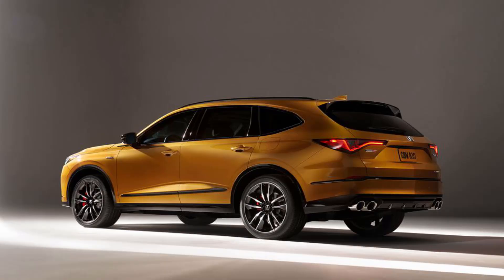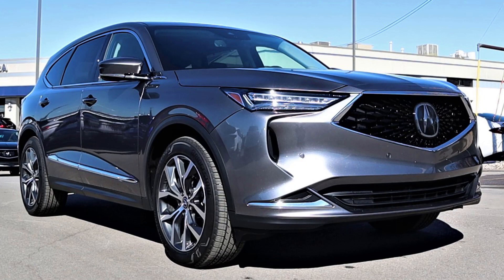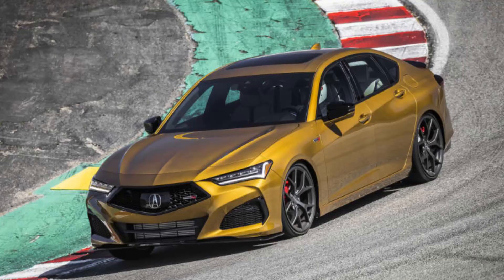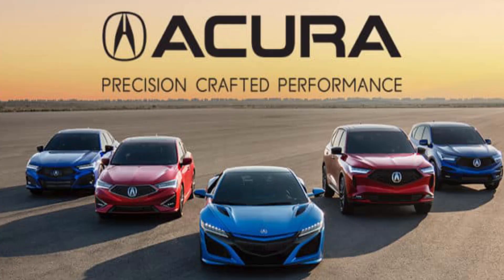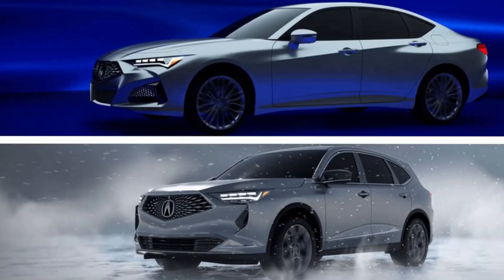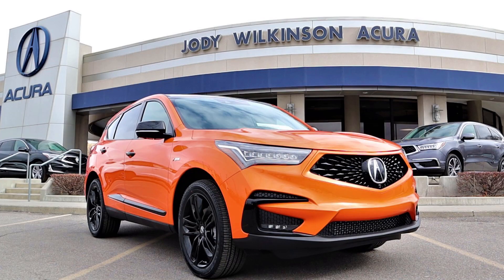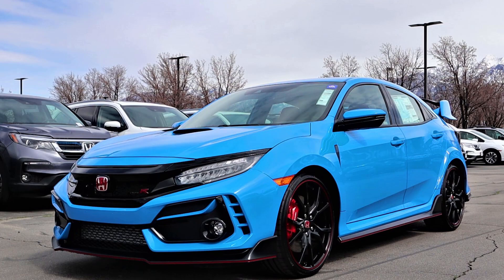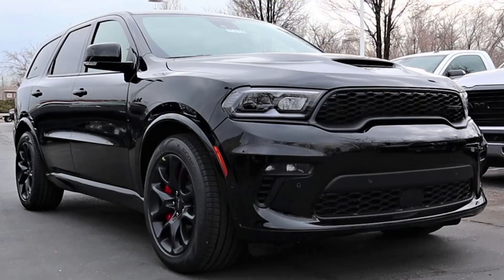2022 Acura MDX Type S: How Much Will The Type S Be?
Today I go over the new Acura MDX Type S